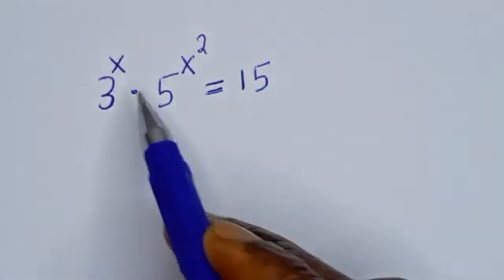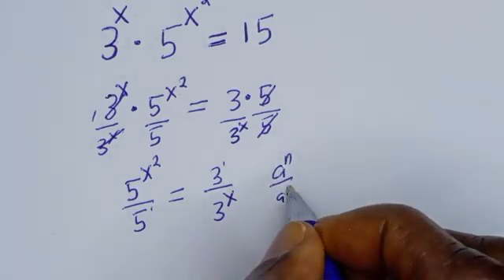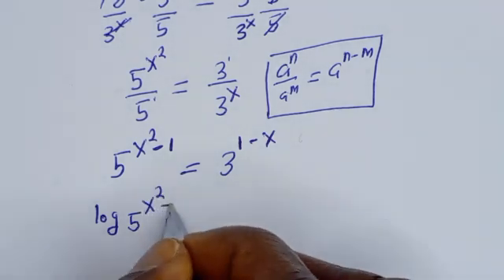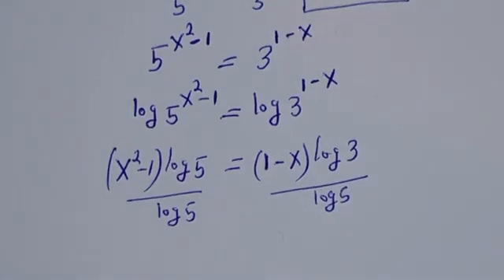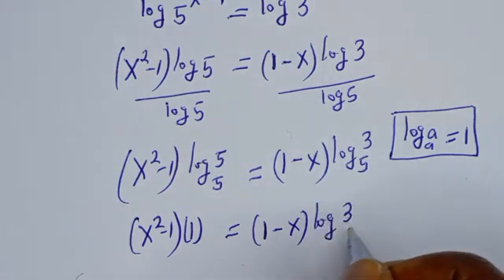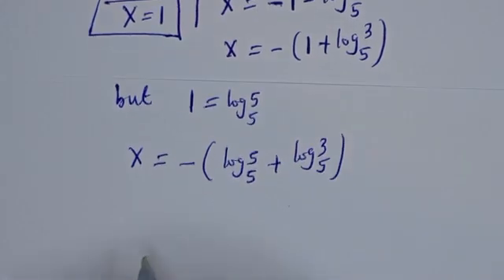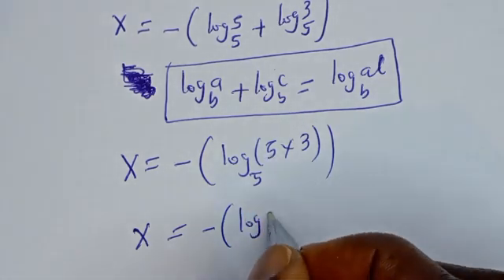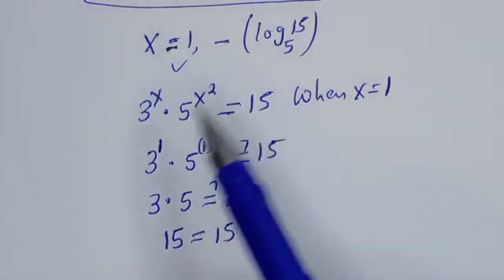Germany | Can You Solve This? | Math Olympiad Exponential Problem | Best TricK...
If you like this video about how to solve for this Math Olympiad Exponential Problem 3^x•5^x^2=15